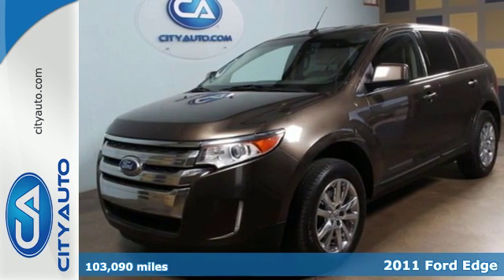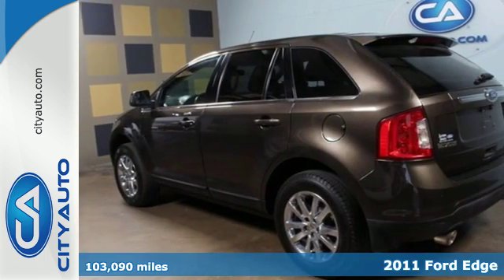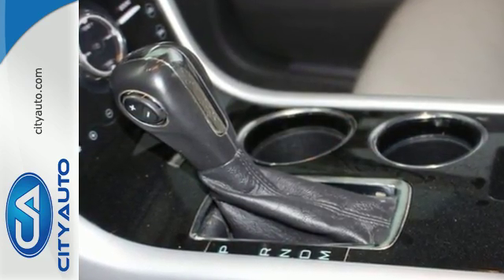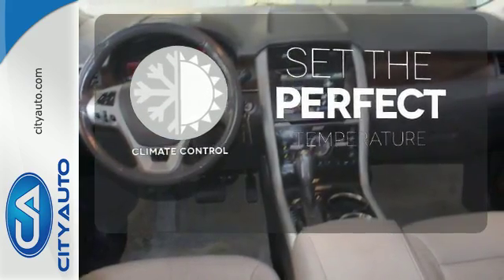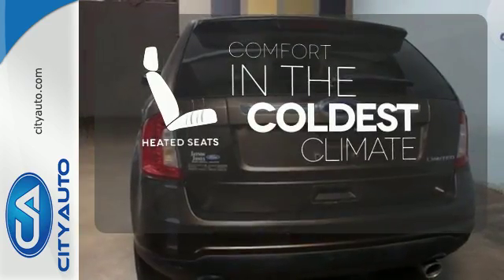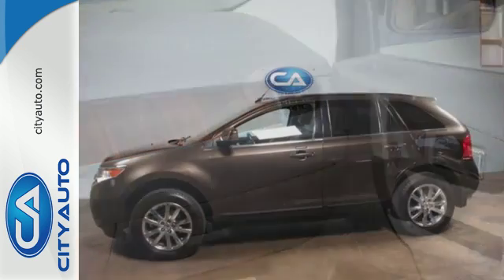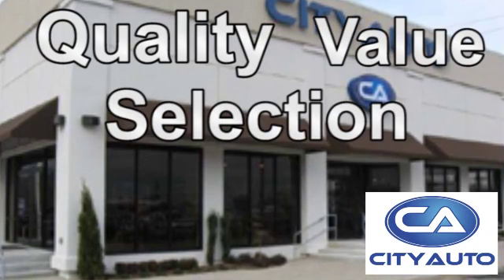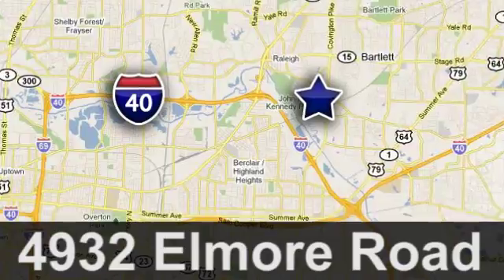2011 Ford Edge Memphis, TN #331909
Year: 2011
Make: Ford
Model: Edge
Trim: Limited
Engine: 6-Cyl
Transmission: Automatic
Color: Brown Metallic
Interior: Gray
Mileage: 103090
Stock #: 331909
VIN: 2FMDK3KC2BBA57429
Nice car affordable priced and looking for a good home. Will it be yours! Clean Carfax. No Accidents. Second gate straight back to the BIG BLUE TENT.

Address:
4932 Elmore Rd